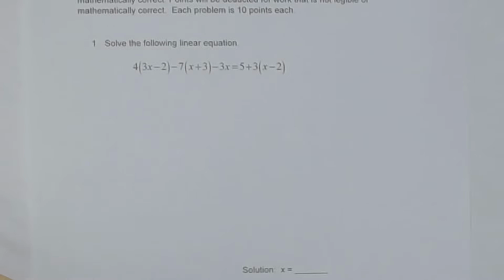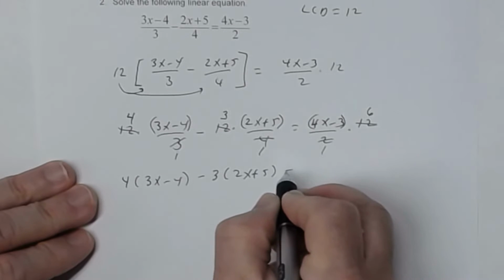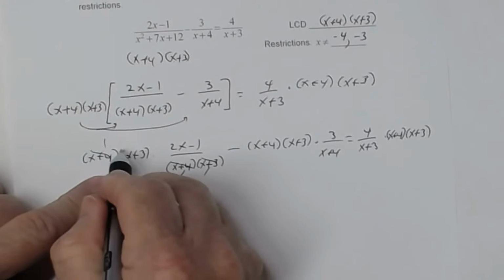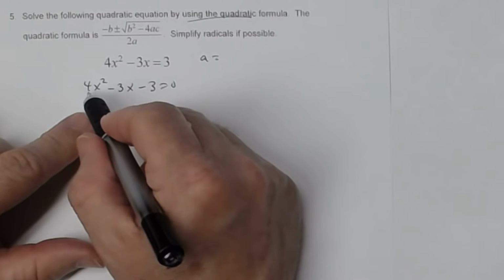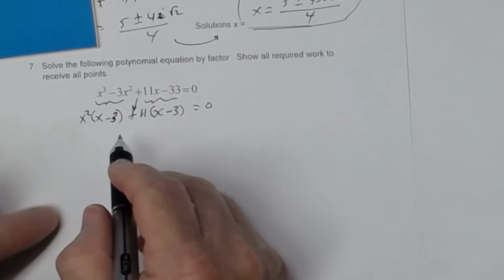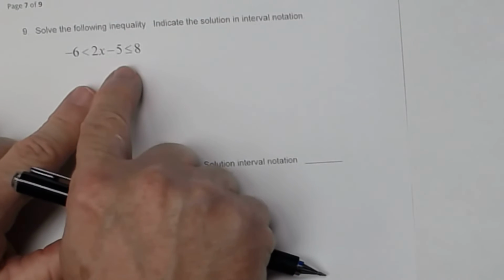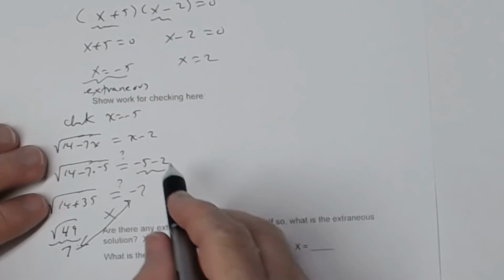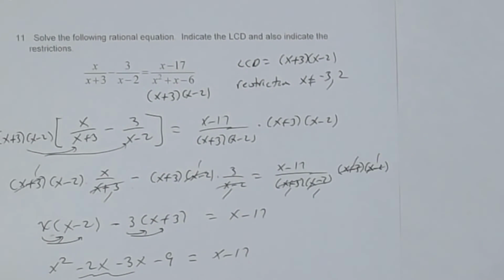Solving Equations - Linear, Quadratic, Rational and Solving Compound Inequalities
This is the key to a test on solving equations and inequalities.